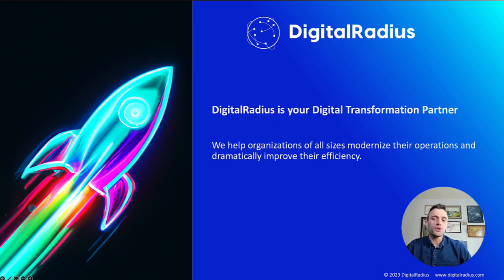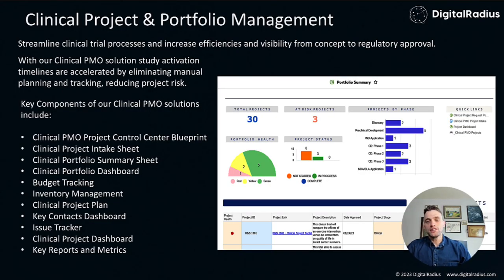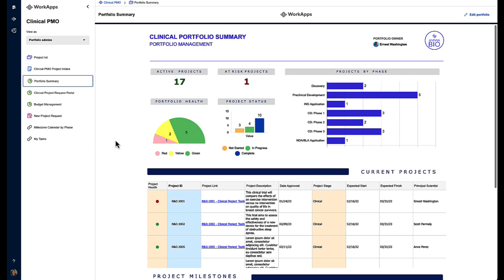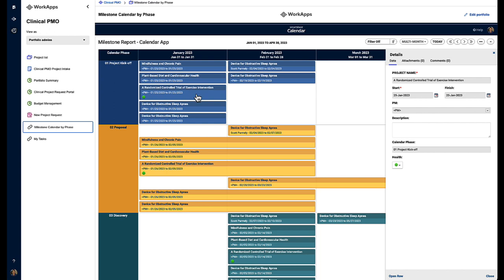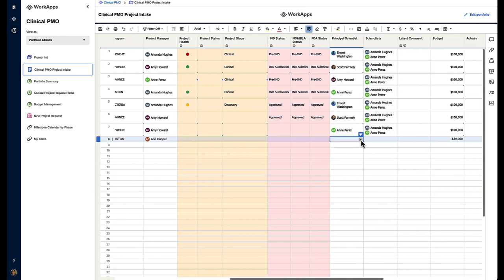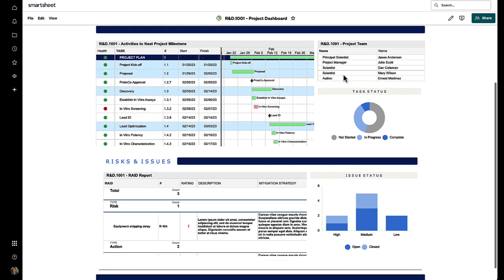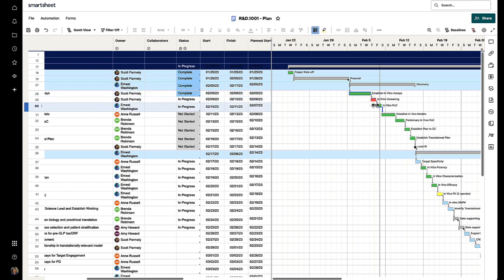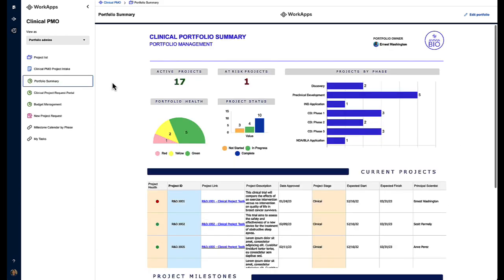ClinSheets Smartsheet Clinical Project Management and PMO Solution - DigitalRadius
As a clinical researcher, you understand the complexities and challenges of managing clinical trials. From managing budgets to coordinating activities across multiple sites, the process can be overwhelming, time-consuming, and prone to errors. Our clinical PMO solution that can streamline and optimize your clinical trials.

We have fully built out a Clinical Project, Program, and Portfolio Management solution. Scott Parmely, one of the Smartsheet leads at DigitalRadius, walks through that solution to show how we combined Control Center, Calendar App, Work Apps, and other Smartsheet tools to build the premier Smartsheet Clinical PMO solution.

Capabilities:
01. Timelines & Milestones
With ClinSheets, you gain a single source of truth for trial timelines, milestones, and budgets. This can help you ensure that your trial stays on track and within budget.

02. RAID Tracking
Mitigate risks and issues: ClinSheets can help you quickly identify and mitigate risks and issues. This can help you avoid costly delays and ensure that your trial runs smoothly.

03. Collaboration
ClinSheets can help you collaborate seamlessly with all stakeholders, including sites, sponsors, and regulatory agencies. This can help you ensure that everyone is on the same page and working towards the same goals.

04. Accurate Reporting
ClinSheets generates accurate and timely reports for internal and external stakeholders. This can help you keep everyone informed about the progress of your trial and ensure everyone is reading from the same page.

For more information on our Clinical PMO solution, or how we can help you implement a solution for your Clinical team, please reach out to or visit our website at digitalradius.com.